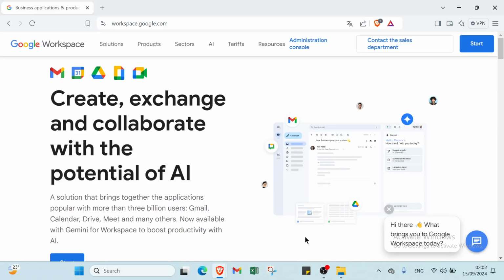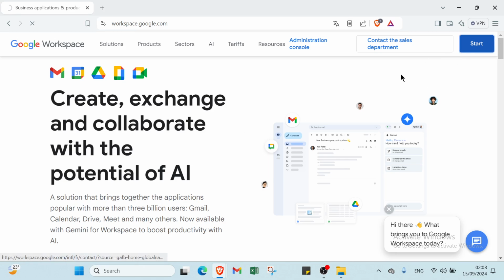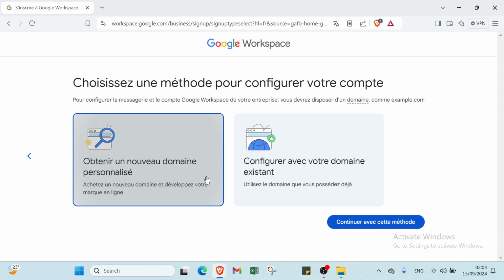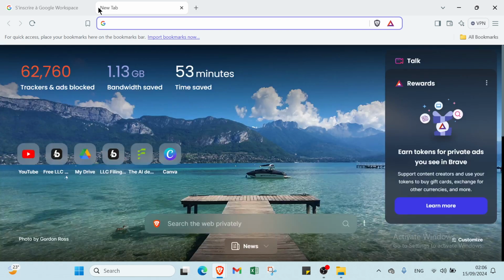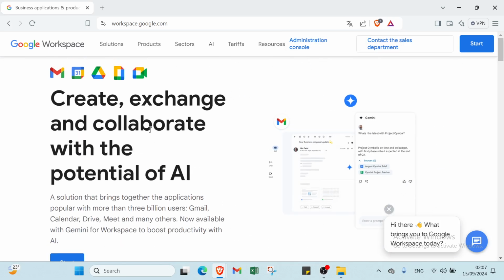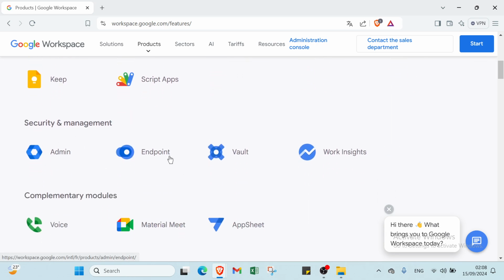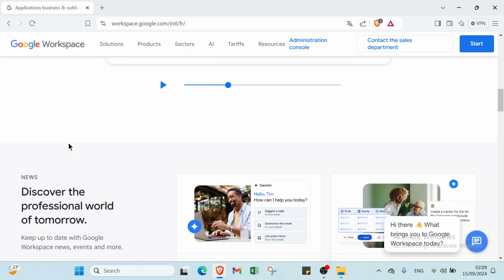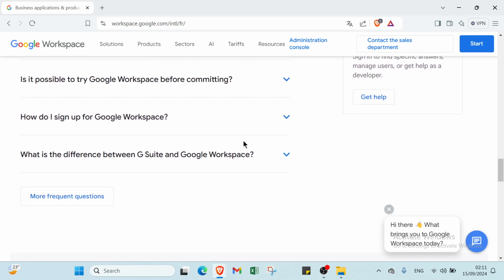How to Make Money with Google Workspace in 2025 : What Experts Recommend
How to Make Money with Google Workspace in 2024: What Experts Recommend

in this video we discuss :